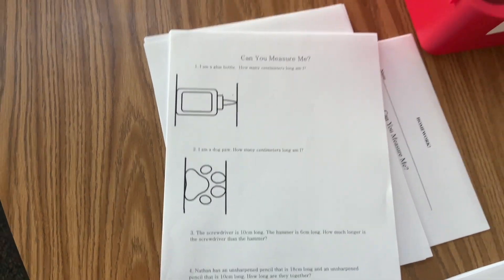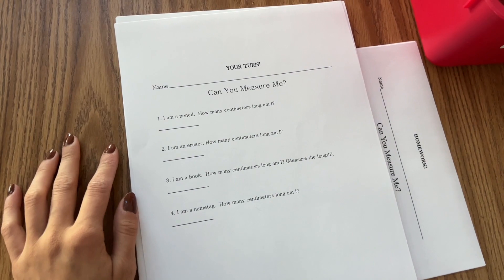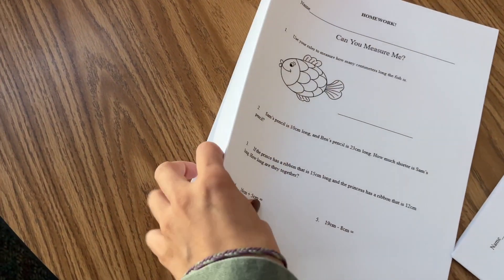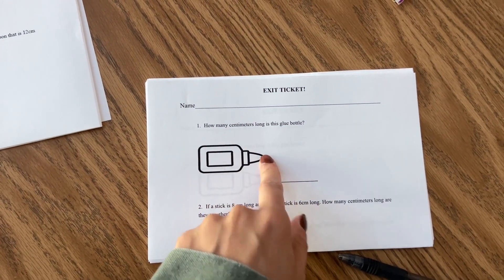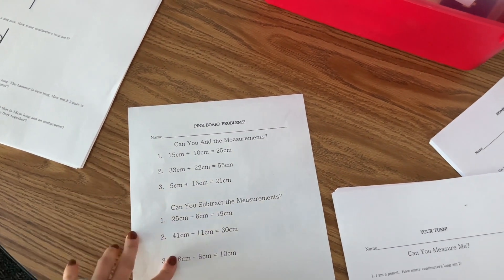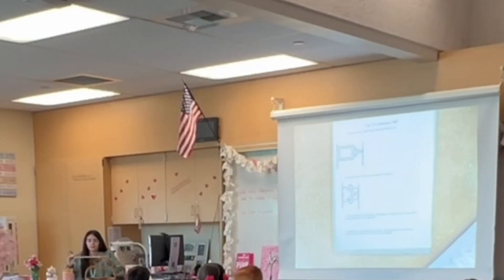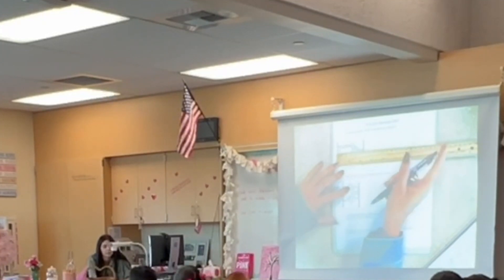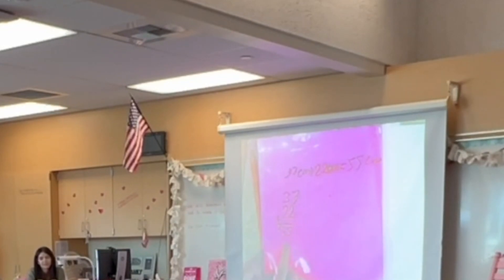My First Lesson as a Student Teacher! | NatalieGisselle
First Student Teaching Recorded Lesson! |  NatalieGisselle

Hey ♥️! September 5th & 6th, 2023

I hope y’all enjoy this video! Here's a snippet of my first recorded lesson with a whole class! I was really nervous 🥲 Yes I repeated myself quite a bit when explaining what I did and what I should do for next time 😬😂

RAKUTEN: Get money shopping online!
- Shop through ebates to get cash back
- I shop Sephora, Ulta, Ebay, Target and Walmart
- You can now link your debit card and get automatic cash back with stores available/ stores you normally shop at!